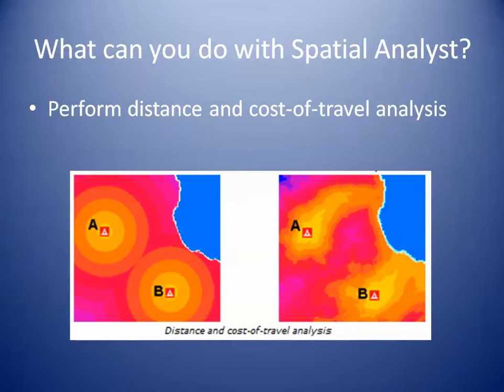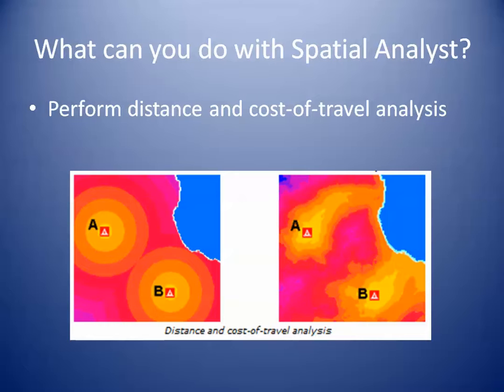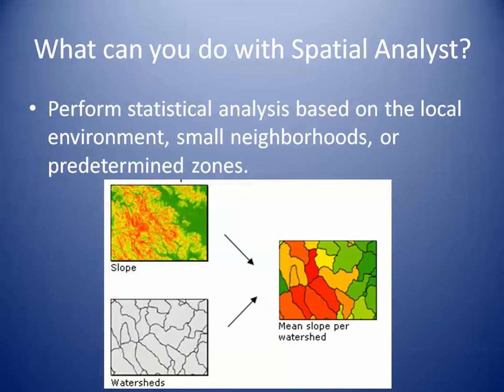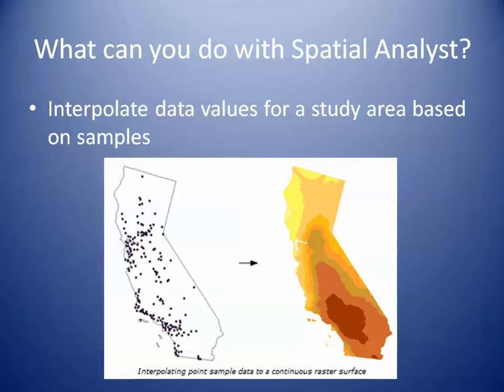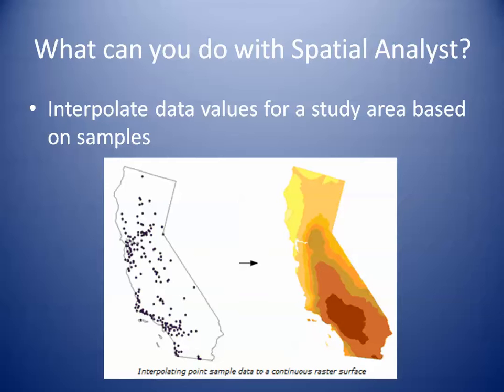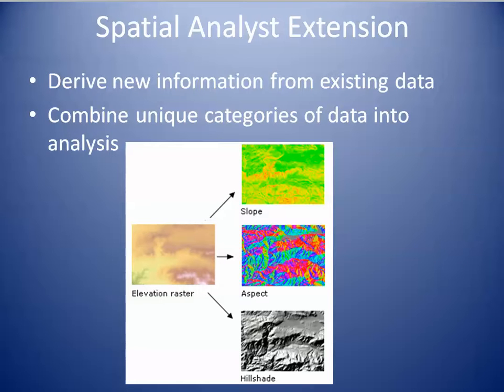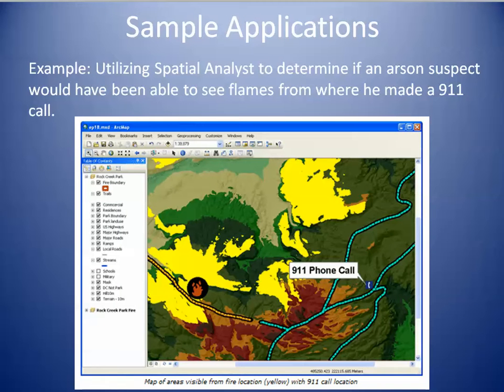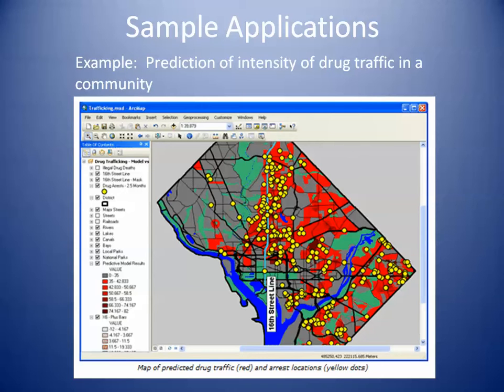Intoduction to ArcGIS Spatial Analyst